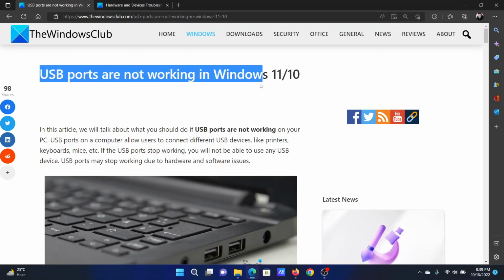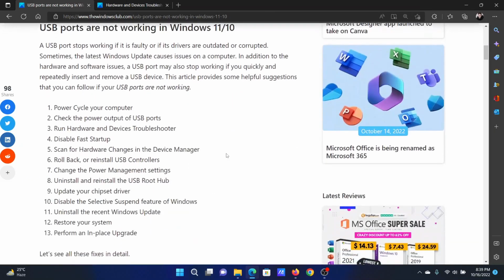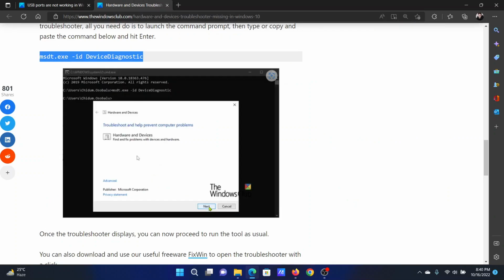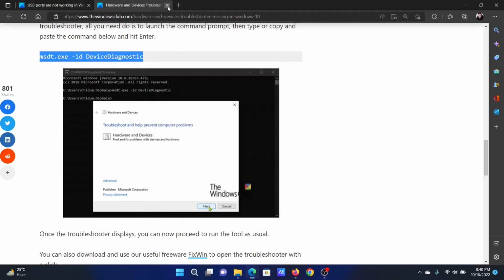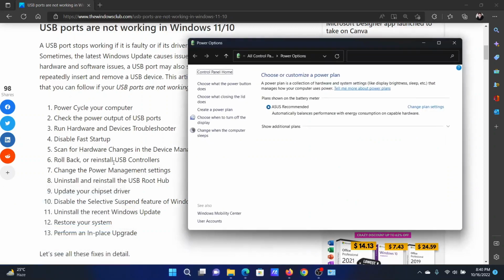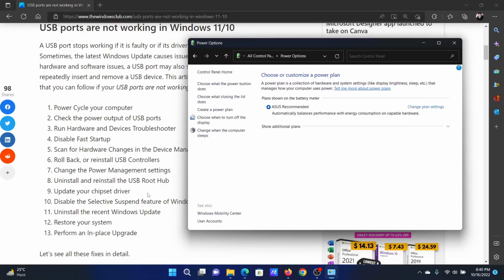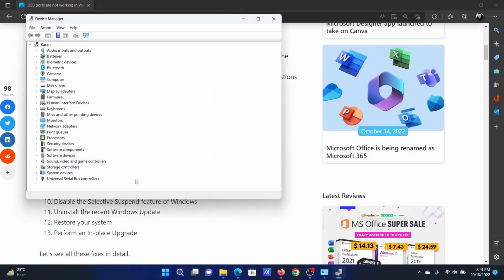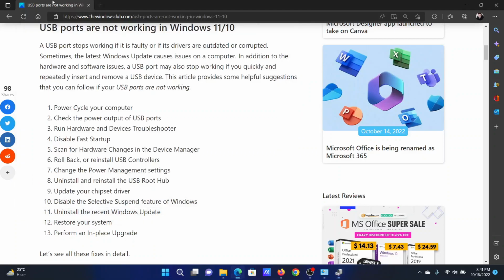USB Ports are not working in Windows 11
In this video tutorial, we will discuss what to do if the USB ports on your PC are not working. USB ports on a computer allow users to connect various USB devices, such as printers, keyboards and mice. If the USB ports stop working, you will not be able to use any USB device. USB ports may stop working due to hardware and software issues.

A USB port stops working if it is faulty or if its drivers are outdated or corrupted. Sometimes, the latest Windows Update causes issues on a computer. In addition to hardware and software issues, a USB port may stop working if you insert and remove a USB device quickly and repeatedly. This guide offers helpful suggestions you can follow if your USB ports are not working.

1] Power Cycle your computer

2] Check the power output of USB ports

3] Run Hardware and Devices Troubleshooter

4] Disable Fast Startup

5] Scan for Hardware Changes in the Device Manager

6] Roll Back, or reinstall USB Controllers

7] Change the Power Management settings

8] Uninstall and reinstall the USB Root Hub

9] Update your chipset driver

10] Disable the Selective Suspend feature of Windows

11] Uninstall the recent Windows Update

12] Restore your system

13] Perform an In-place Upgrade

Timecodes:
0:00 Intro
0:19 Power cycle
0:33 Run Hardware and Devices troubleshooter
0:51 Disable Fast Startup
1:19 Scan for hardware changes